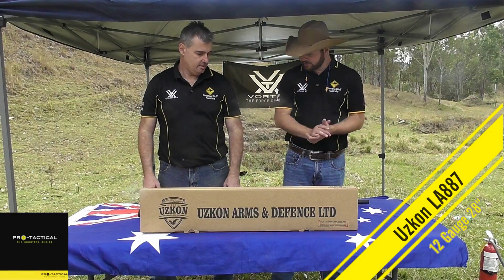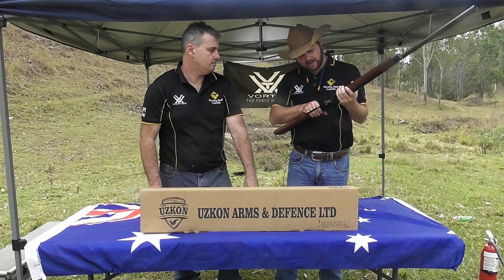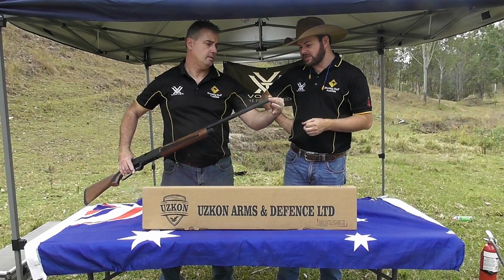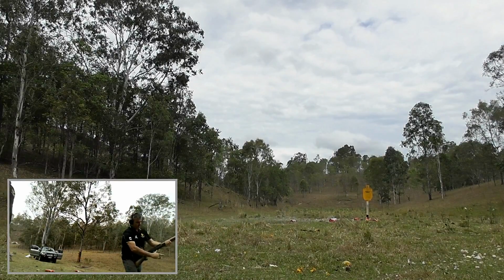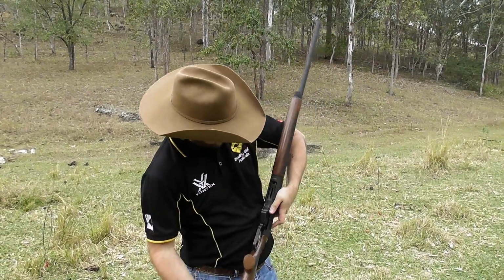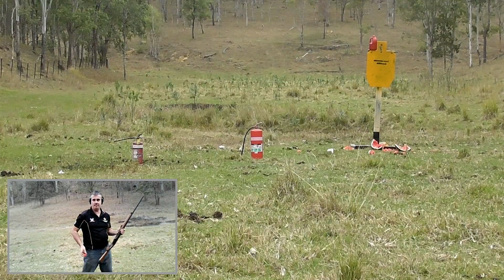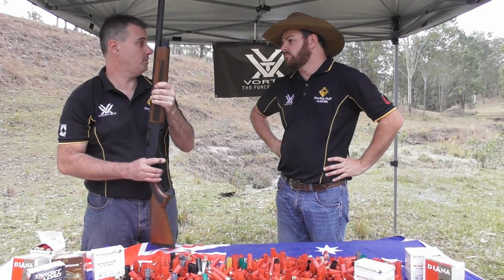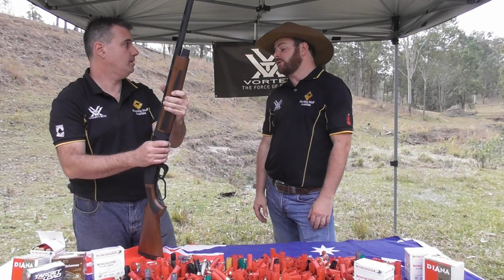Uzkon LA887 Lever Action Shotgun - Shooting Stuff Australia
Our friends over at Shooting Stuff Australia testing Uzkon's Lever Action Shotgun!

Pro-Tactical is more than just 'The Shooters Choice'. We take pride in our capacity to produce quality hunting and shooting equipment. Our products include gun cases, gun safes, ammunition boxes, spotlights, cleaning kits, knife sharpeners, duty gear and an extensive list of accessories to suit every individual need. The exciting thing about our range is its constant evolution, active research and development and many years of firearms, hunting and shooting experience.